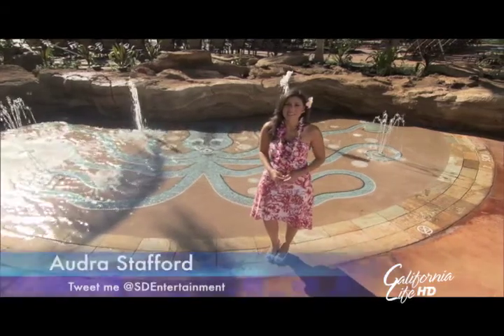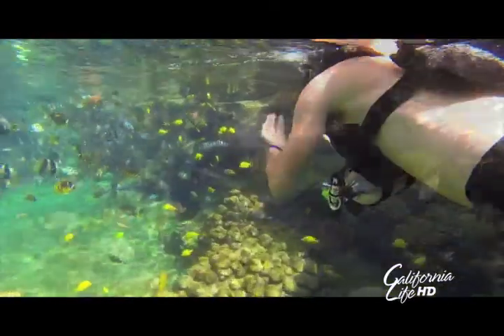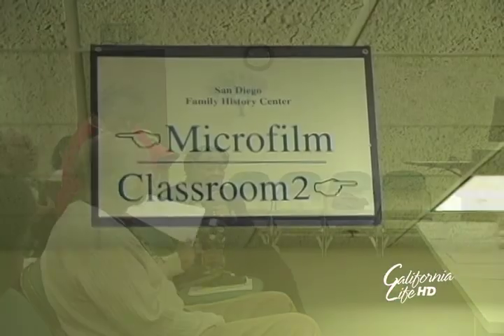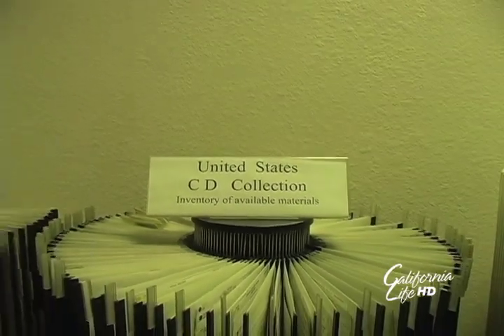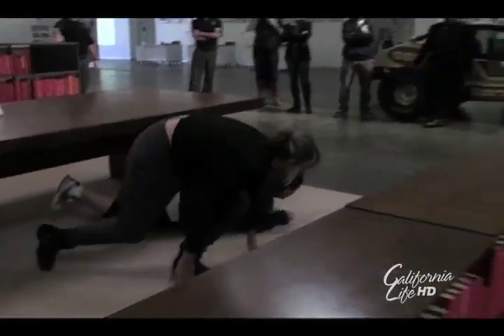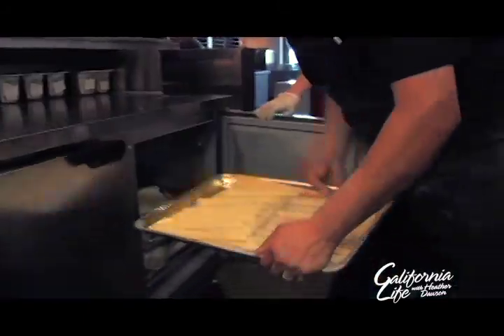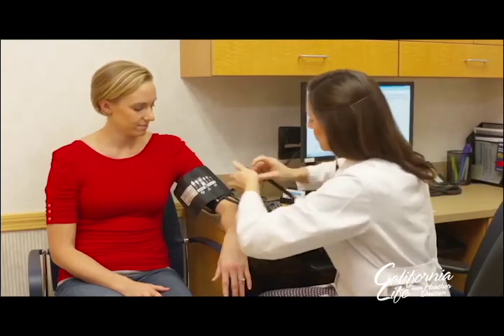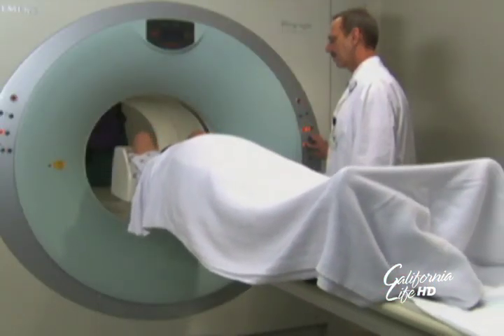California Life HD | Episode 437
Summary
AIRING THIS WEEK ON CALIFORNIA LIFE with Heather Dawson, WE HEAD TO HAWAII FOR STAYCATION AT THE DISNEY AULANI RESORT THEN WE’LL TELL YOU HOW TO GET STARTED TRACING YOUR FAMILY ROOTS AND SEARCH YOUR FAMILY TREE, FOR FREE.   AND it’s the fire drill for the 21st century WITH School Shootings ON THE RISE, WE INTRODUCE US YOU TO A GROUP DETERMINED TO HELP PREVENT OTHERS FROM BECOMING VICTIMS Plus  Olympic Gold Medalist Dana Vollmer overcame a potentially deadly heart condition  and now urges learn their risk for heart disease every Wednesday during February’s Heart Health Month and Healthy dishes at the New Stonefire Grill in Torrance to go with the famous tri-tip where everything is made from scratch from family recipes – All this and more airing on California Life!